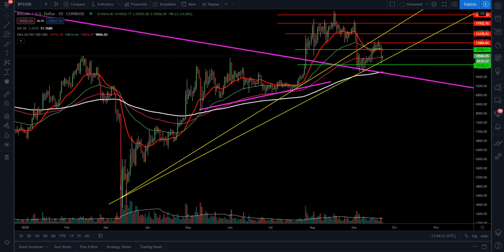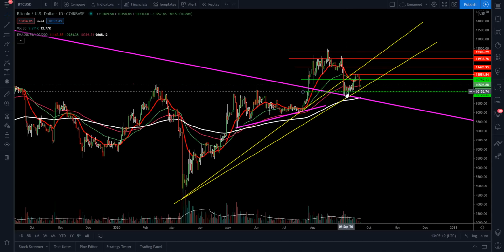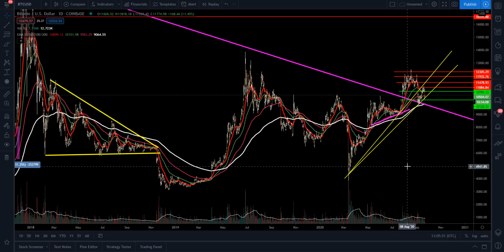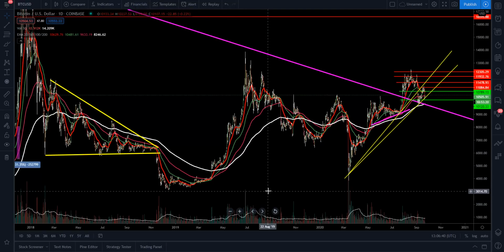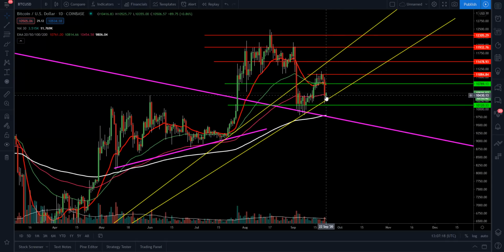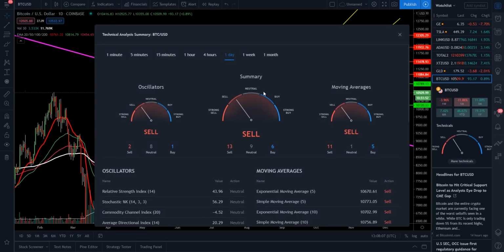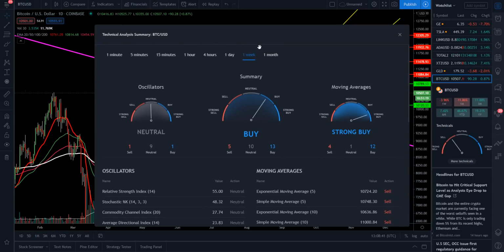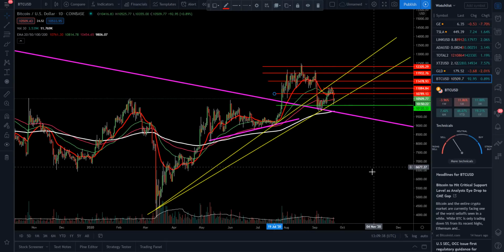IMPORTANT BITCOIN UPDATE!!!!!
Entertainment only!

John 3:16